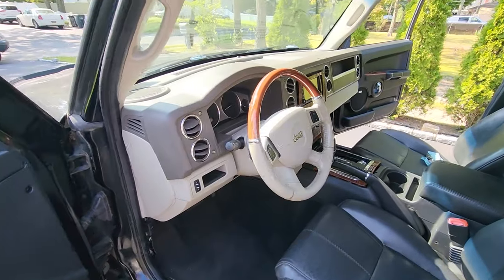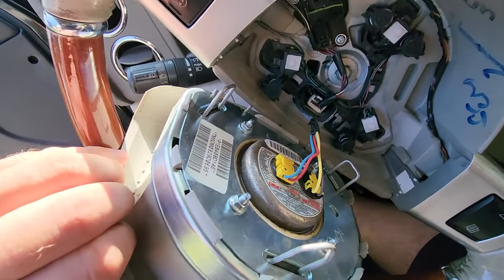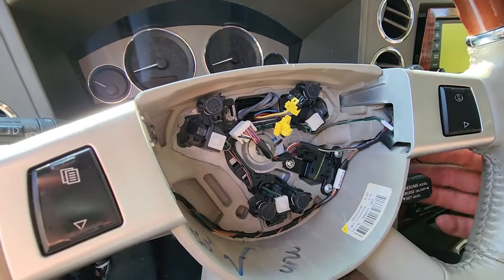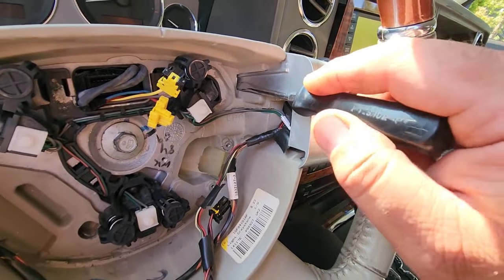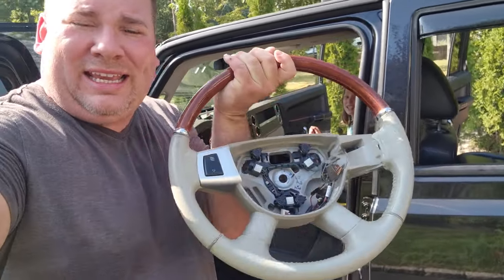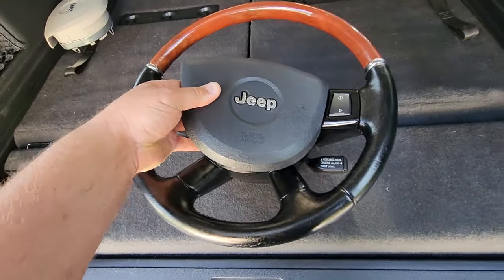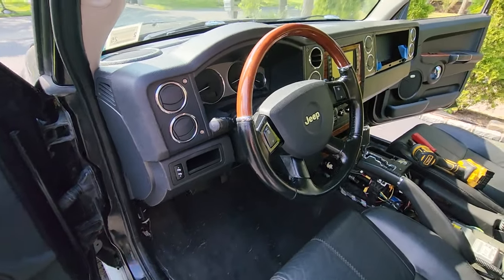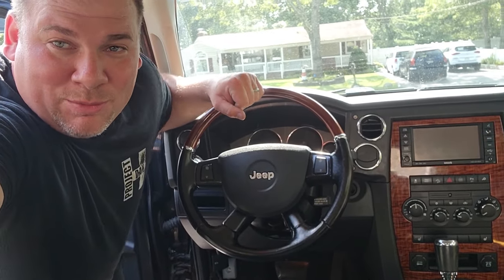JEEP COMMANDER XK STEERING WHEEL SWAP!!! INTERIOR SWAP SERIES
Gator The Pimp Edition XK  has gotten a complete interior restoration! The Tan Overland Interior is completely out and the beautiful black Limited interior is in.  Now it's time to tackle the Steering wheel!

Steering Wheel Dye
Hoover Carpet Cleaner
Mold & Mildew Killer

Jeep XK Lift Parts
Upper Control Arms
Complete Lower Control Arms
Lower Control Arm Bushing Kit
XK/WK LIFT KIT
REAR SHOCKS
REAR CONTOL ARMS
REAR SPRING ISOLATORS
Complete Front Strut Assembly

Project Dan H